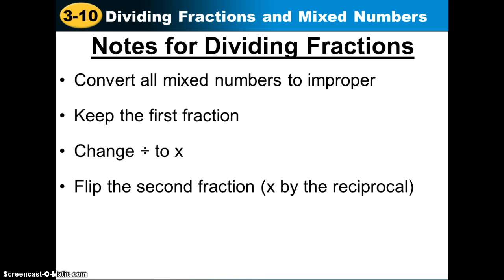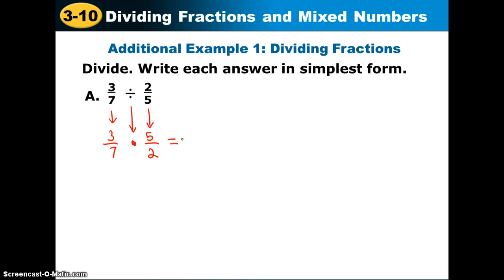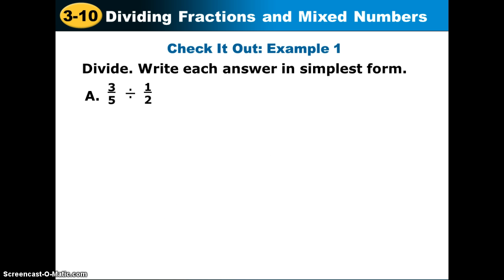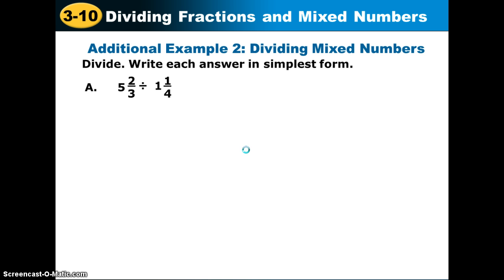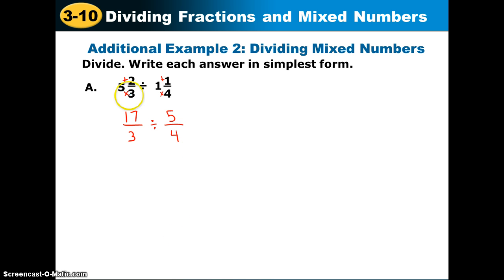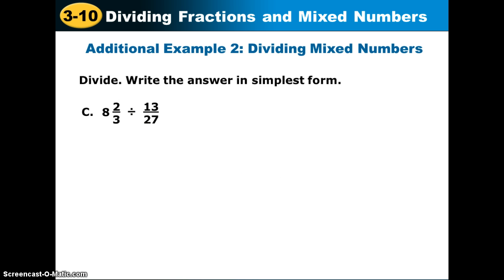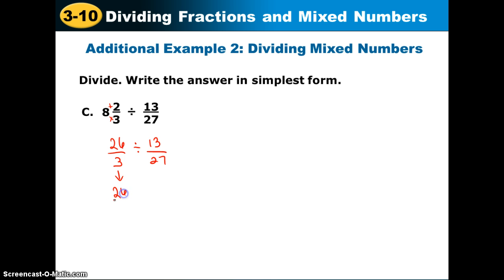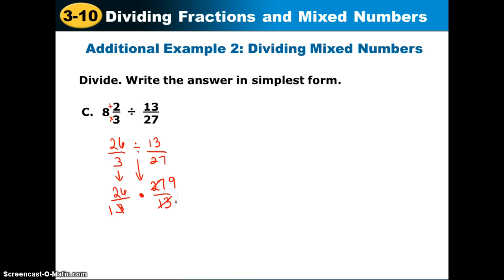Dividing Fractions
My Screencast